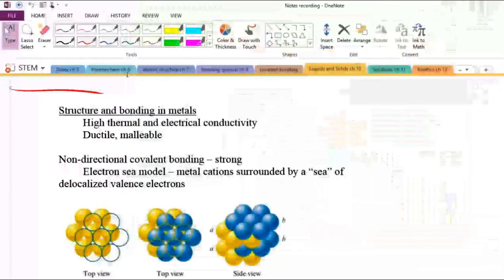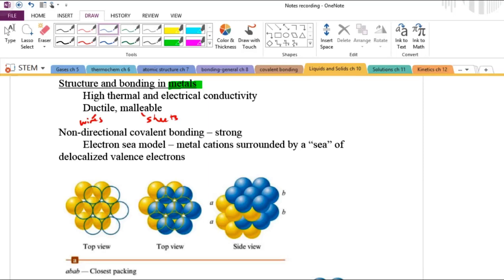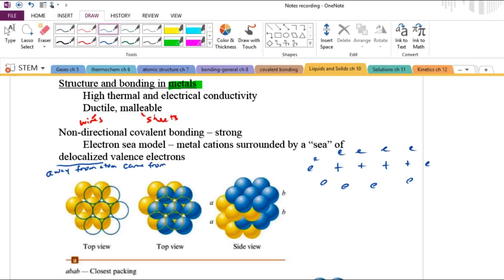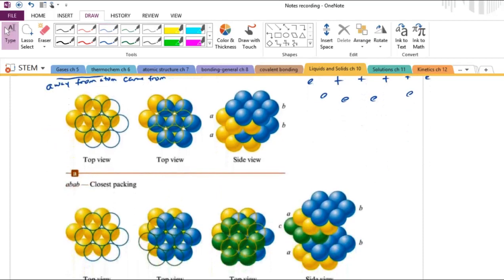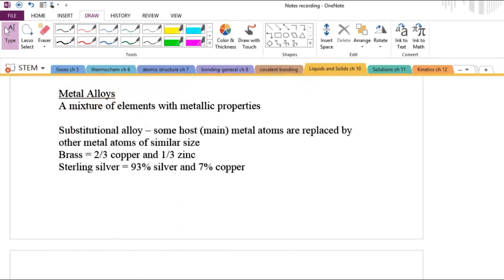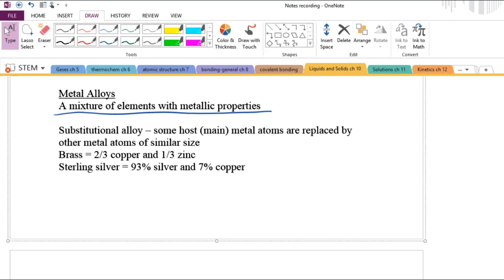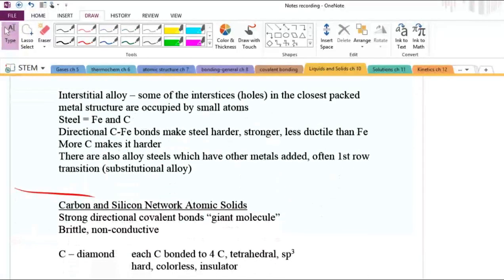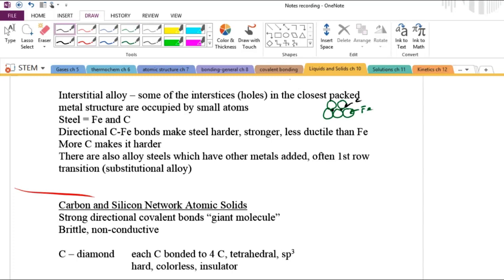liquids solids metals